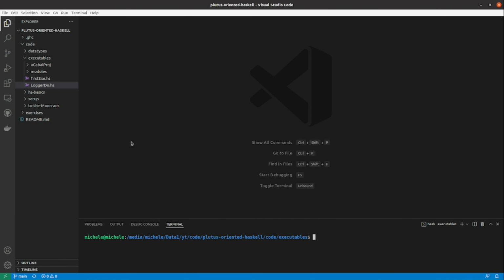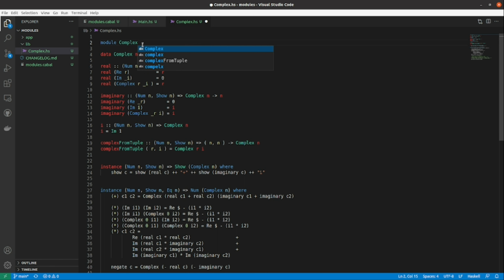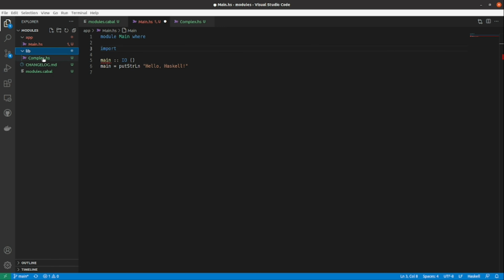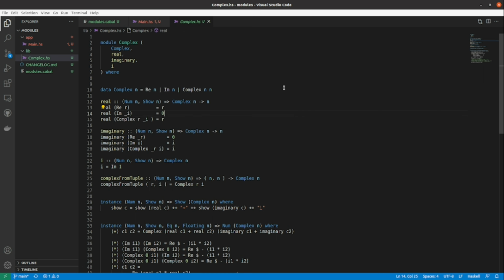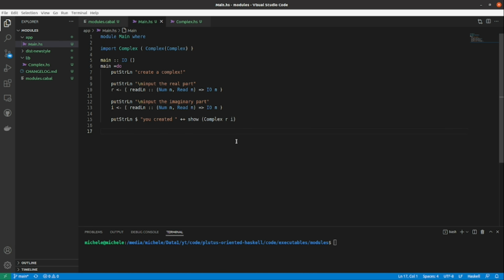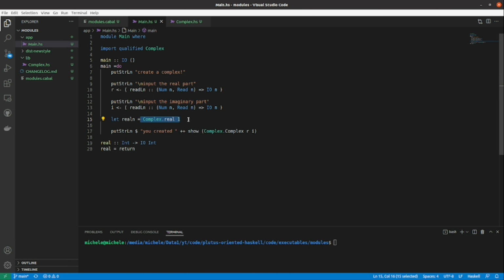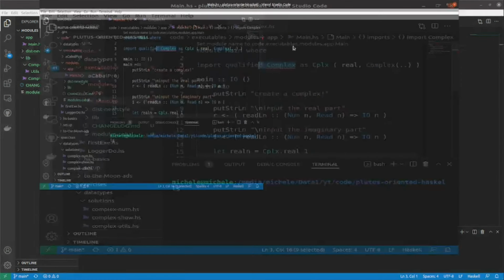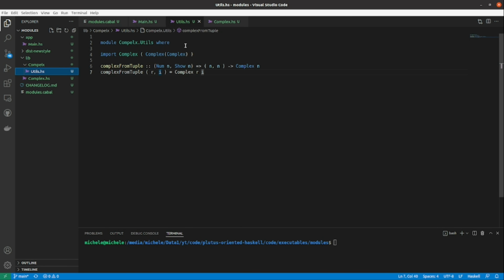Modules - Plutus oriented Haskell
- Timestamps:

0:00 init
1:09 module cration
2:37 export list
3:35 project troubleshoting
5:25 exporting constructors
7:00 imports
10:39 naming convention
13:07 recap